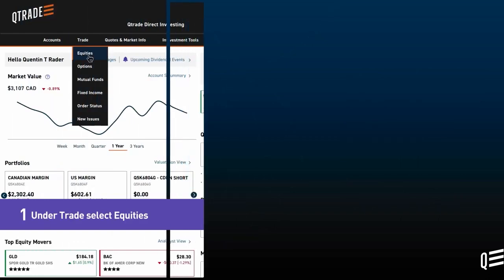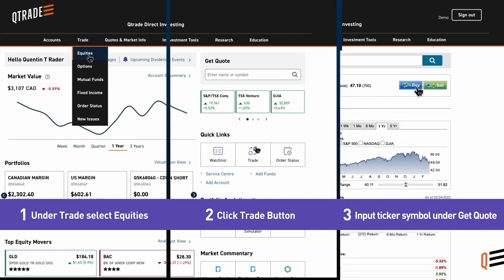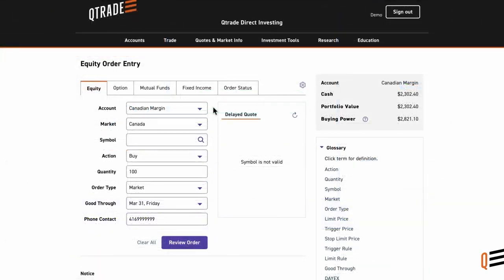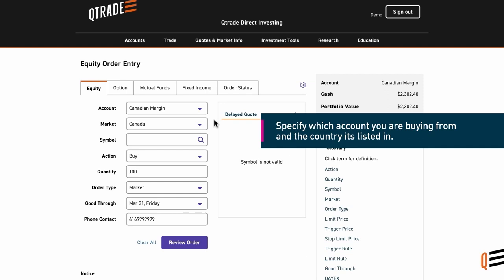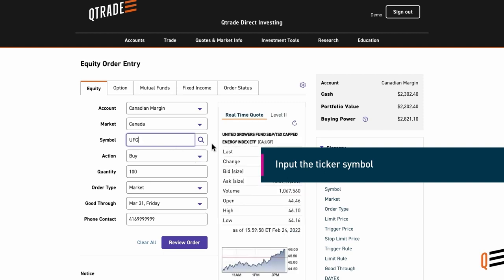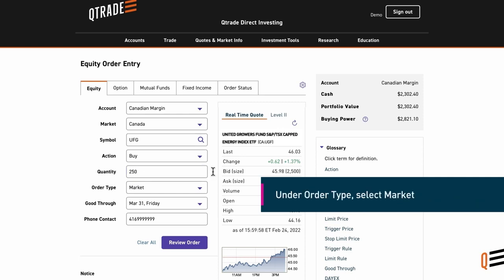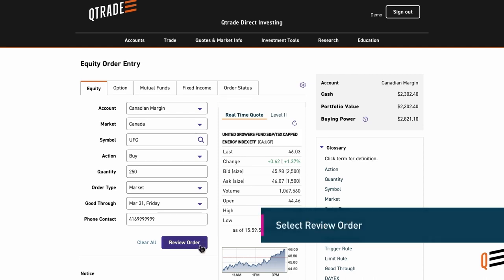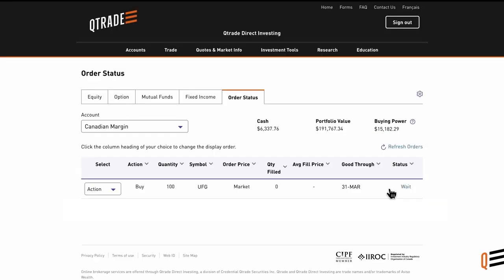Find out How Easy it is to Buy a Stock Using Qtrade Direct Investing and Kindred Credit Union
This short video offers you a step-by-step guide to buying stocks using Qtrade Direct Investing and Kindred Credit Union. See how you can get a quote instantly, select the kinds of investments that matter to you, and update your portfolio in minutes.

to find out more and start managing your investments today!